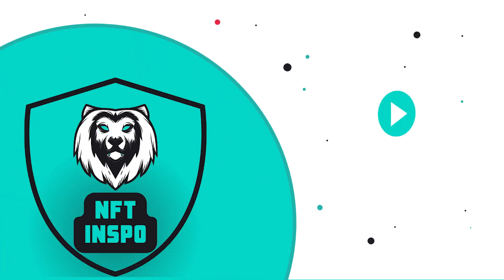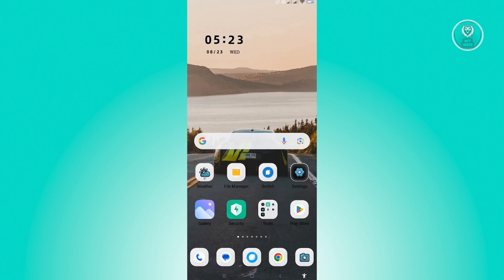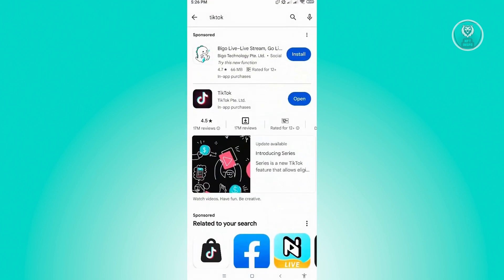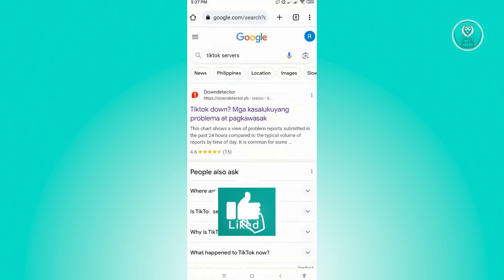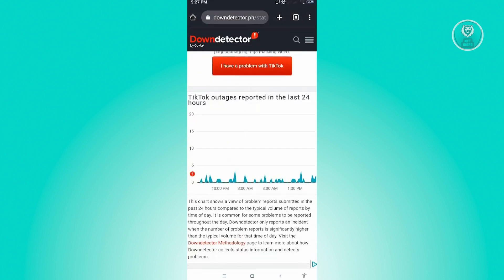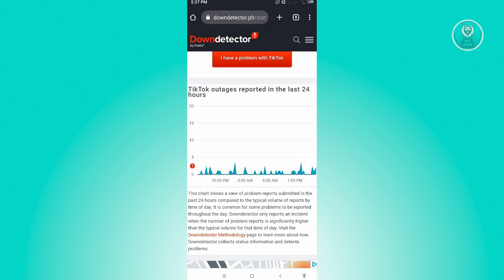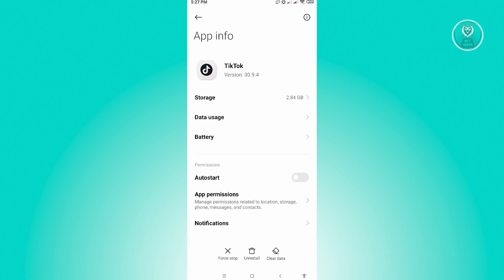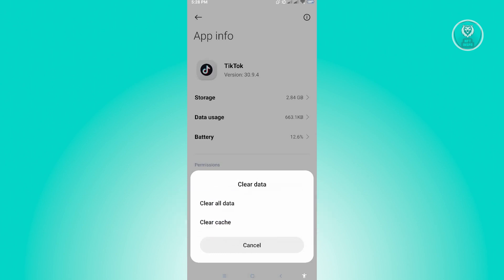How To Fix TikTok Login Problem | Unable To Login To TikTok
If you want to be able to fix tiktok login problem then this video will be perfect for you!